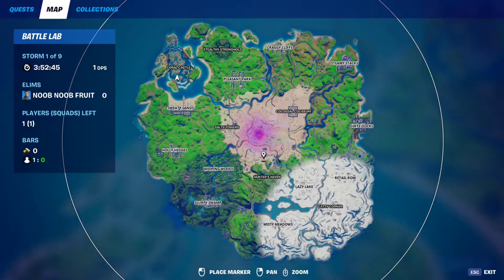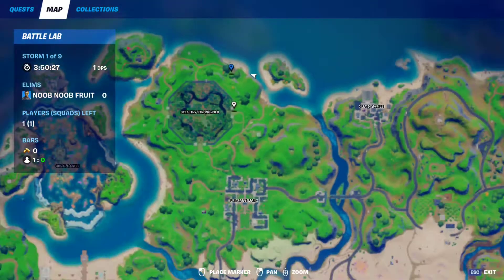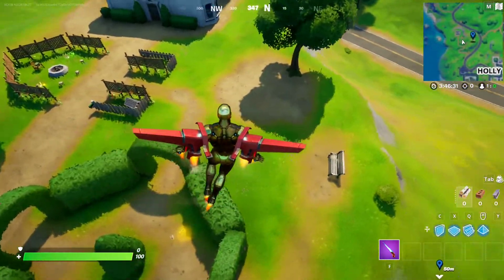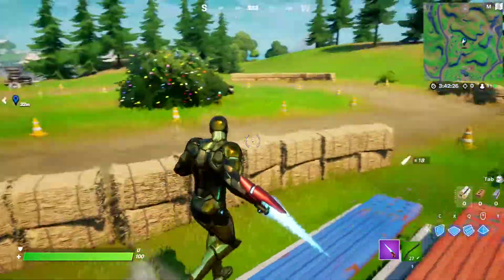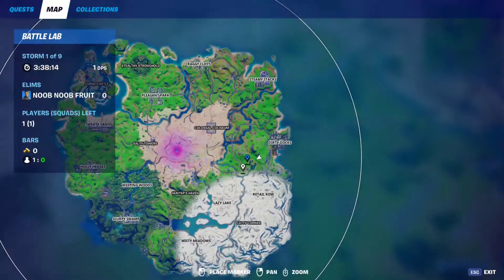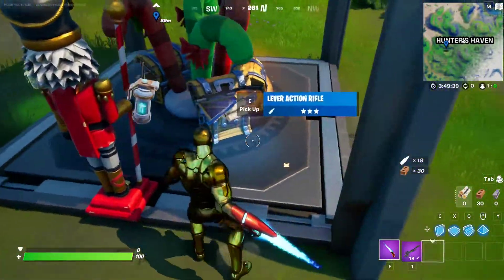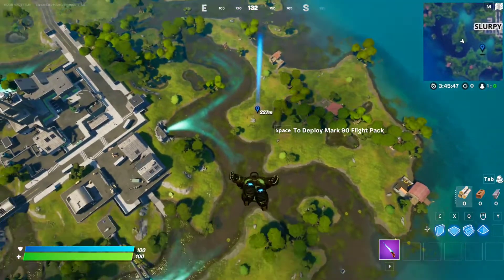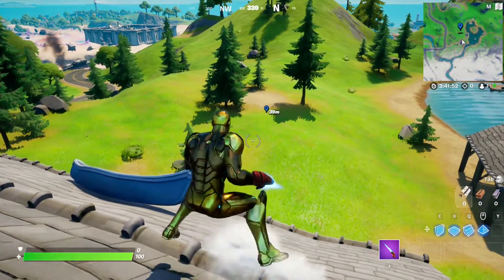Legendary Quest Week 5 : *Eliminate IO Guards* ! All IO Guards Spawn Locations in Fortnite Season 5